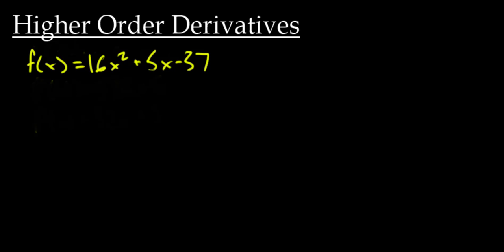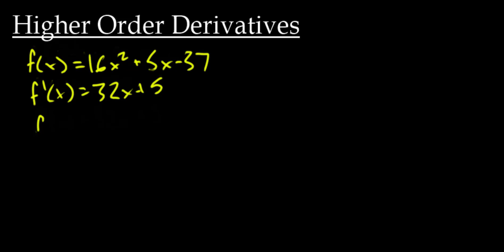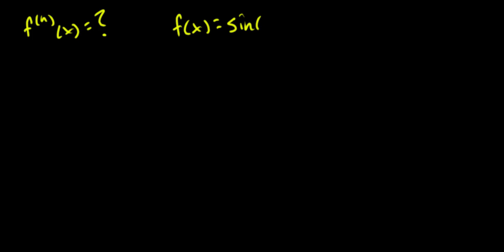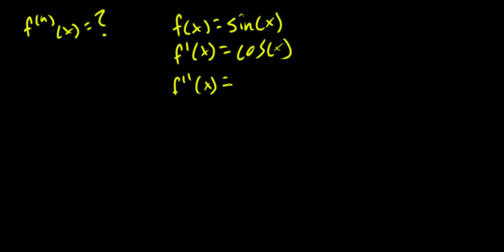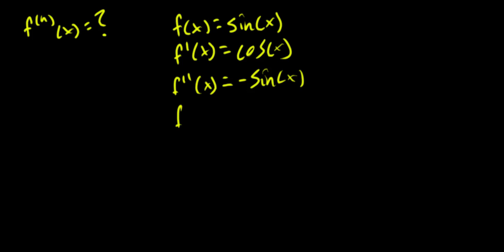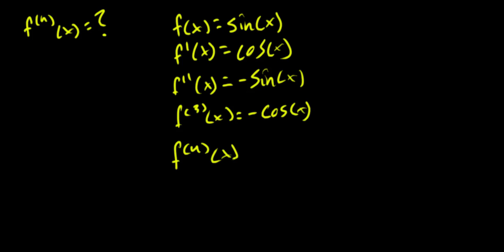Higher Order Derivatives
In this video we take a look at what it means to take the second, or third, or fourth derivative and so on.